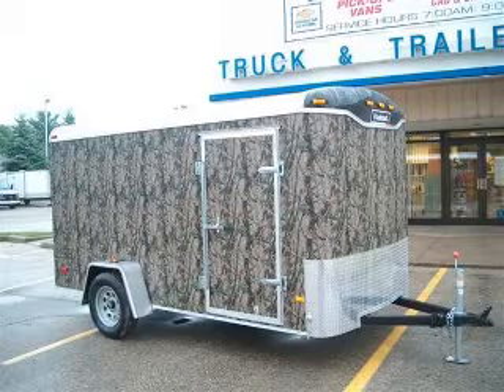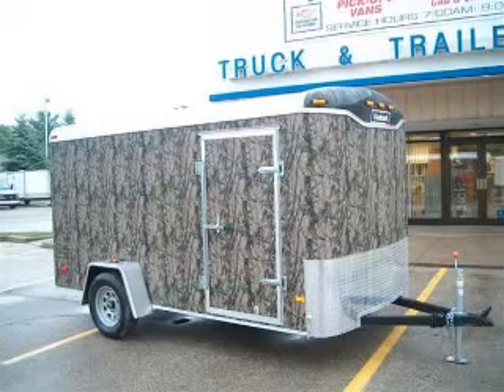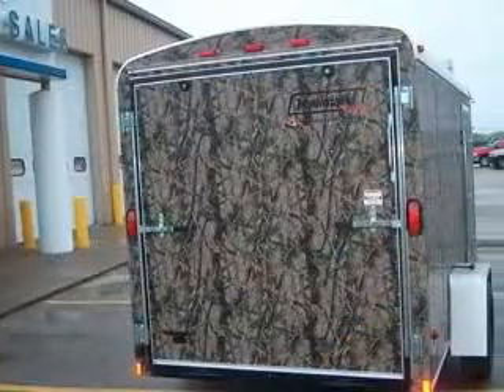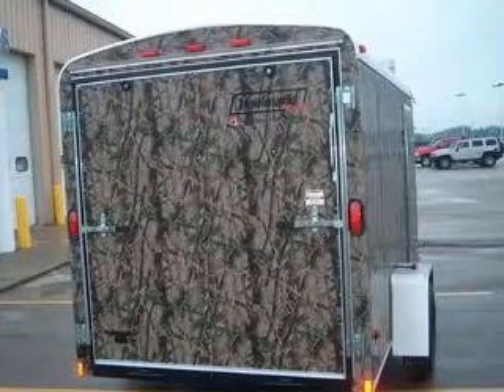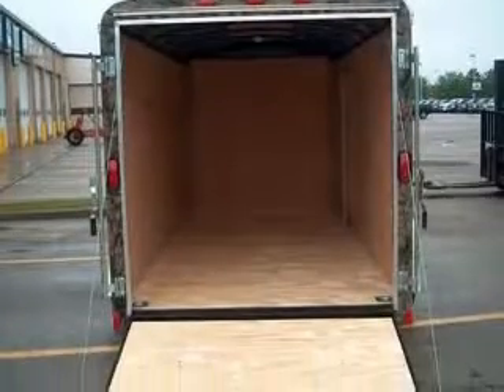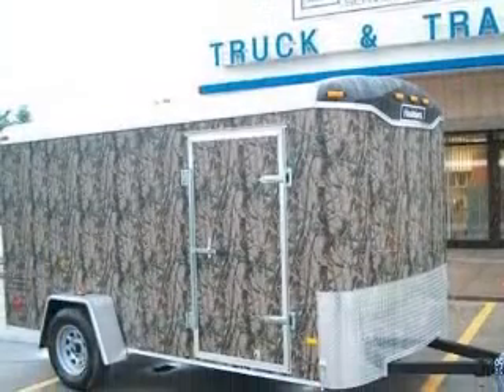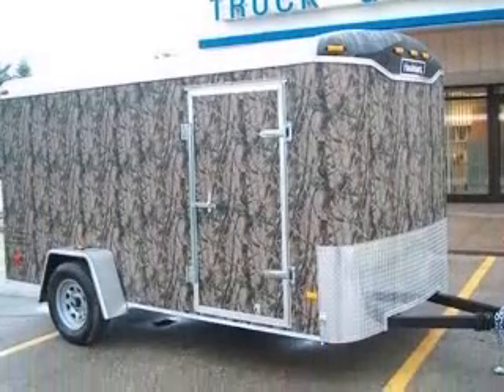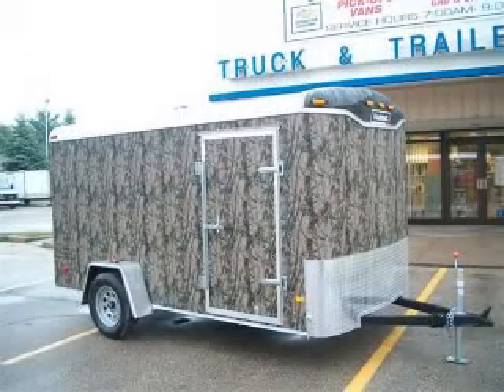2010 Haulmark Trailer Fagan Automotive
Fagan Automotive

2010 Haulmark Trailer 12&#39; Cargo
Trans: none